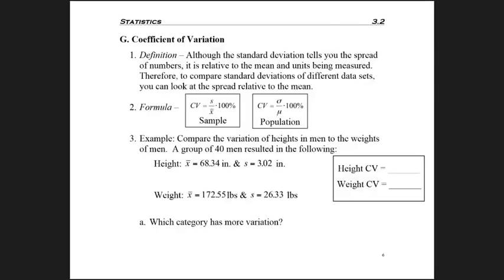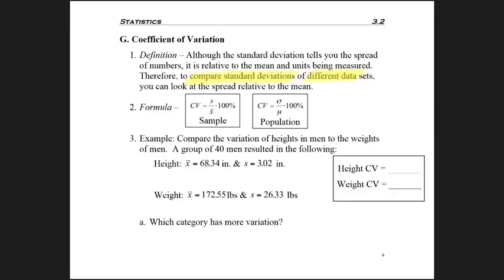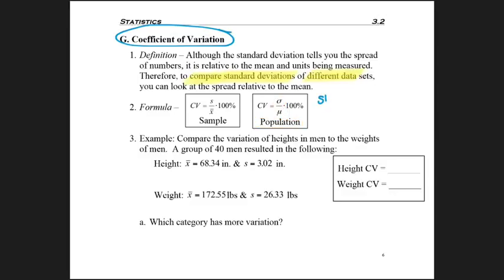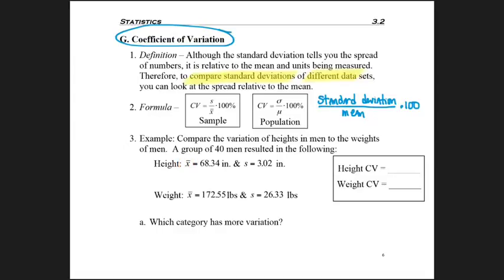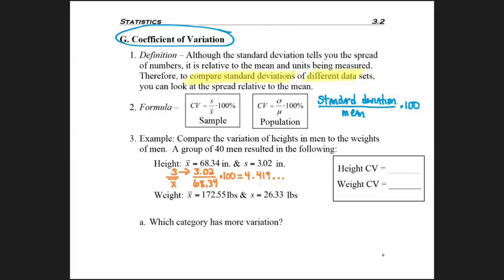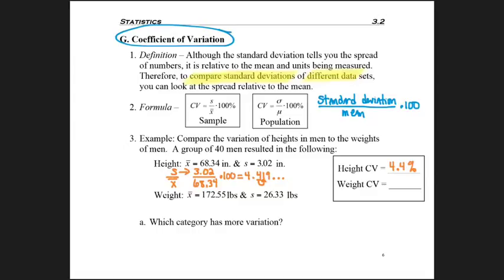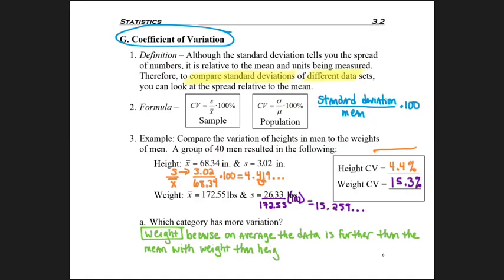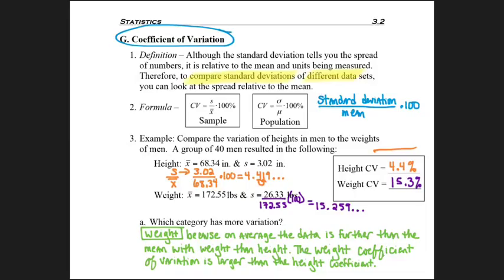3.2 - part 5 - Coefficient of Variation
3.2 - part 5 - Coefficient of Variation